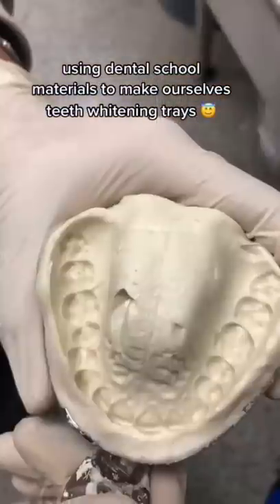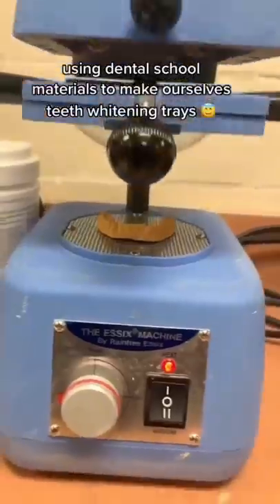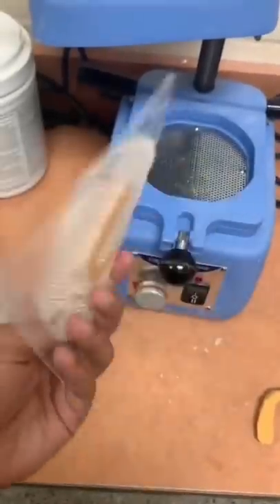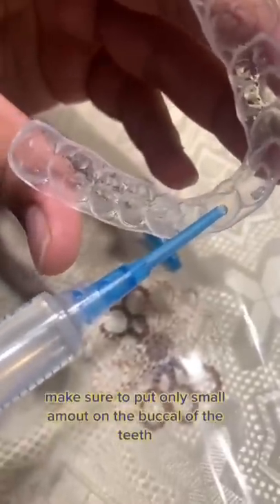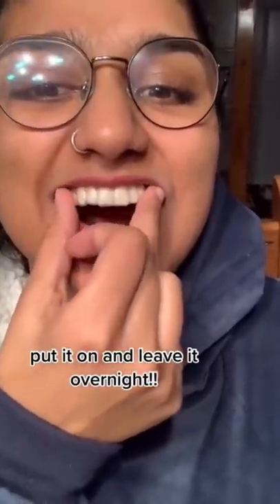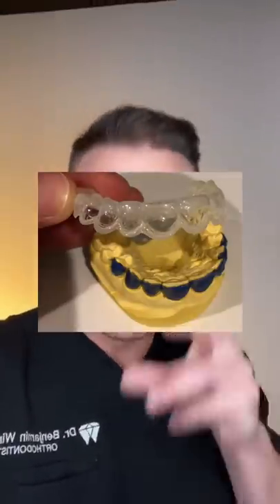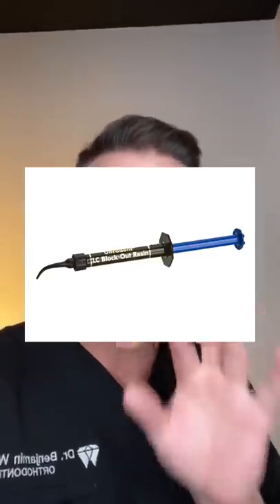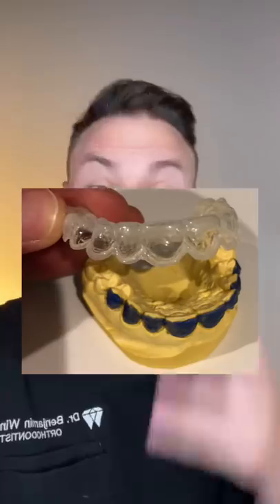Making Your Own Teeth Whitening Trays For Free?!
and check out our awesome Oral Care company that gives back